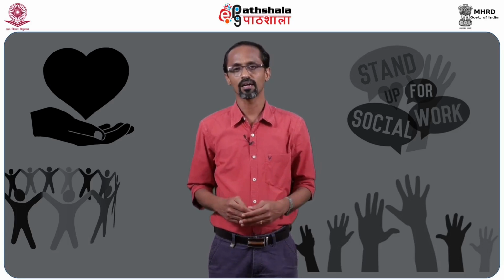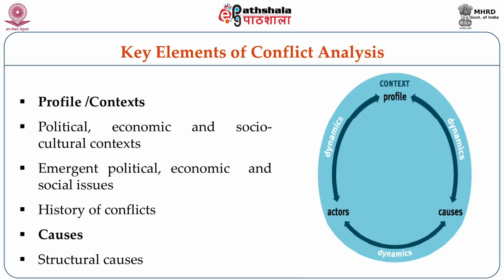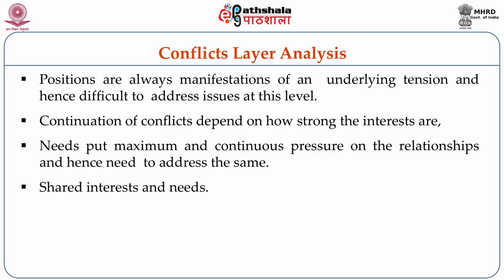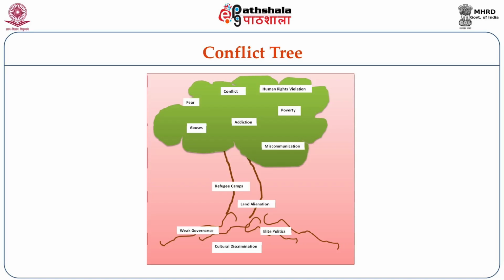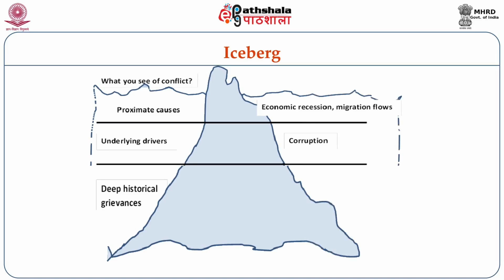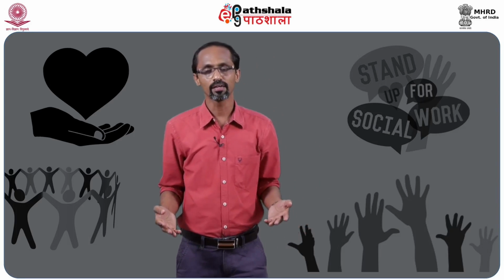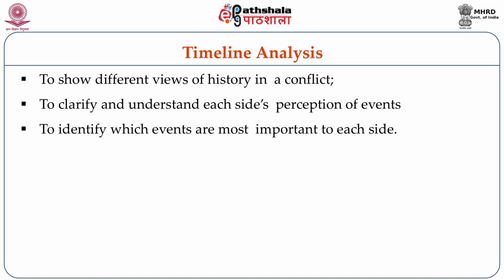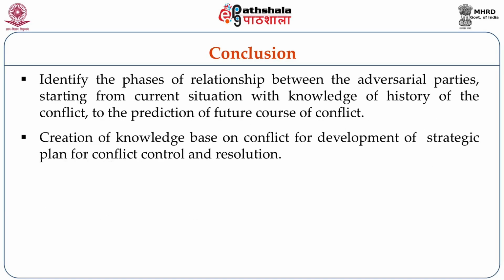Conflicts and conflict analysis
Paper: Fields of Practice